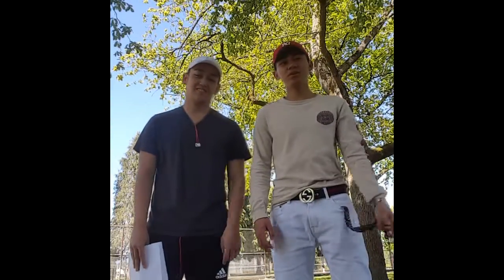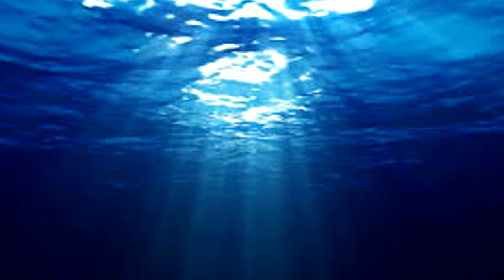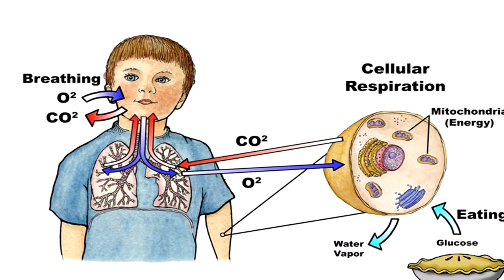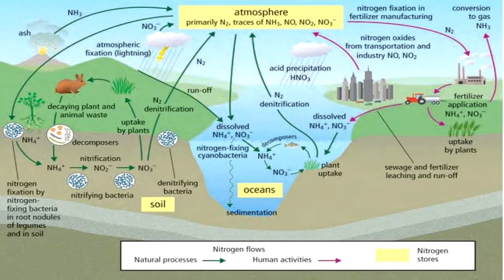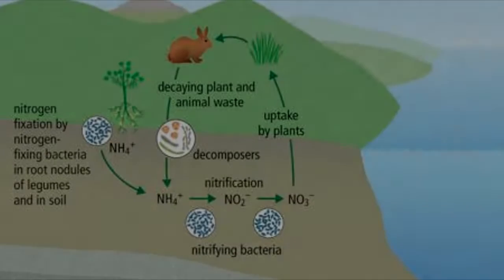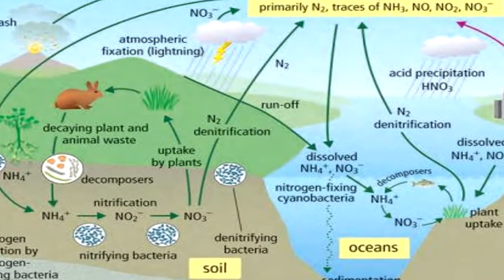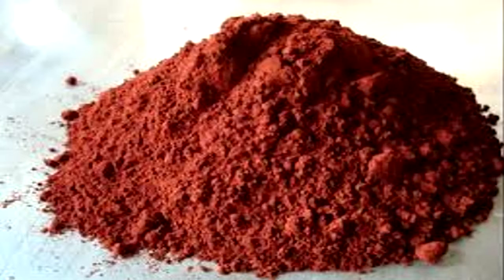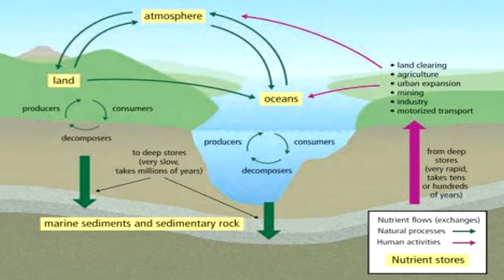CH 2.2 Nutrient Cycles in Ecosystem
Science Project 2-4
BY: Angel & Josh